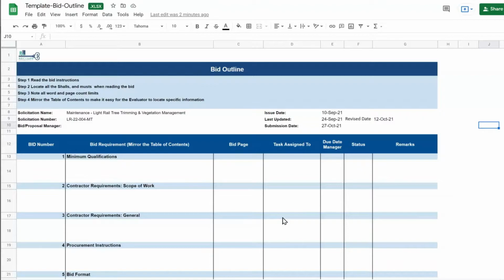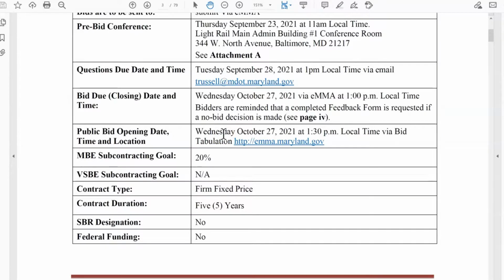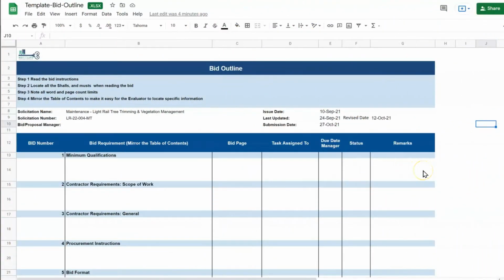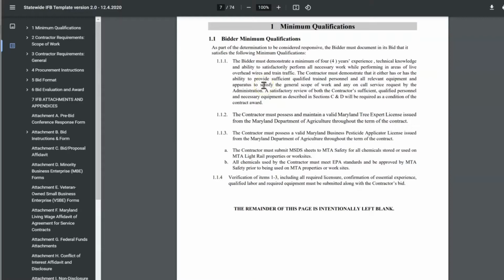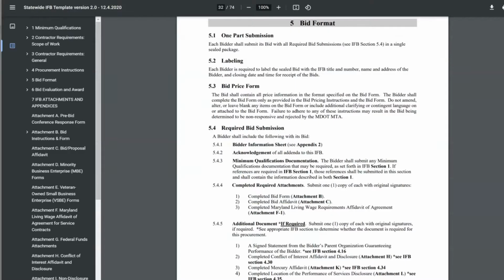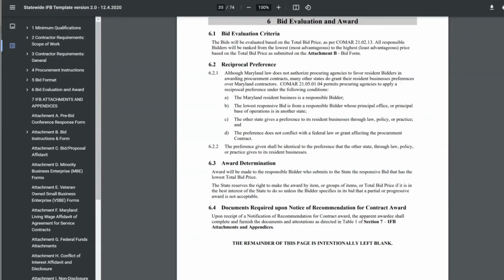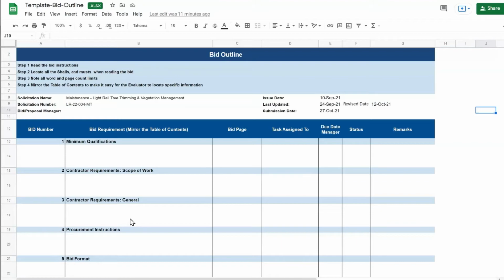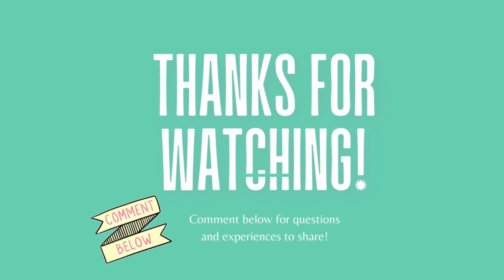12 - How to Create a Bid Outline - Pt. 2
Hi, Small Business Professionals! In this video, we will talk about How to Create a Bid Outline (Series #2) in response to a bid or a proposal.

Also, we are here to help you set up a winning bid process to respond to a bid with confidence. We highly suggest that you must watch first the video Series #1 - 3 Ways to Setup a Winning Bid Process for Small Businesses, On a Budget

📘 Book Recommendation - Writing Business Bids and Proposals For Dummies by Neil Cobb & Charlie Divine

✔️Series #1 - 3 Ways to Setup a Winning Bid Process for Small Businesses, On a Budget